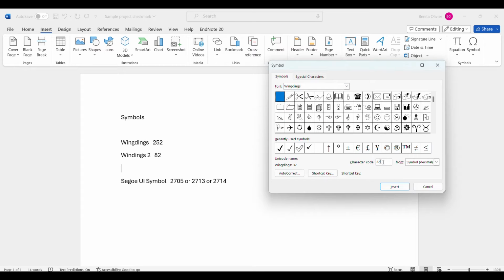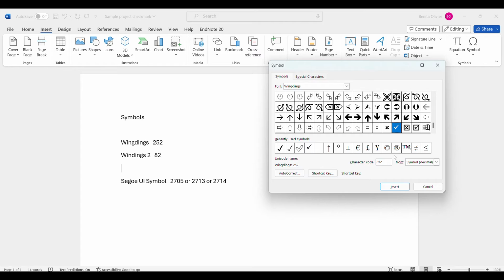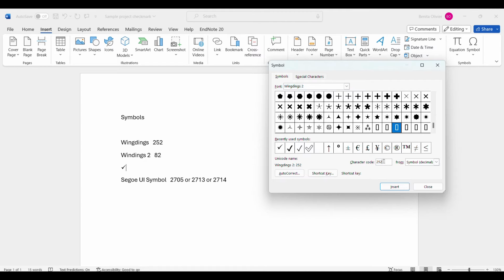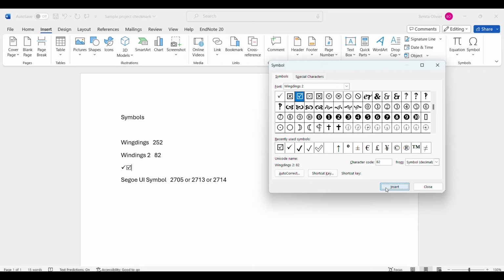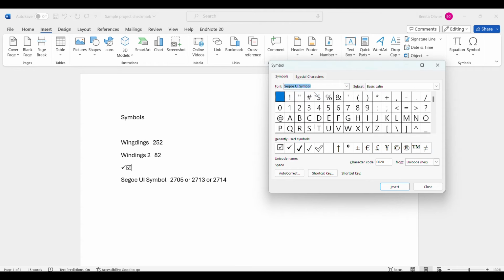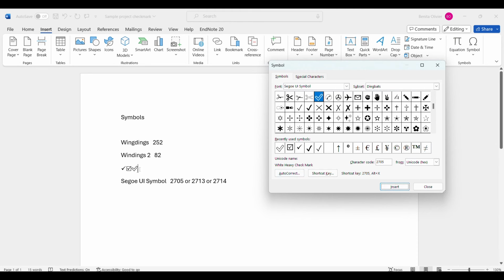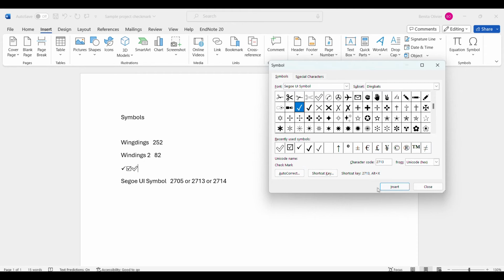Create a check mark in Microsoft Word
This video will show you how to create a check mark in Word. You may want to add a checkmark to a Microsoft Word document but are uncertain how to do that. This video is to the point and will show you how to add different styles of check marks (also called tickmarks).

The Research Masterminds Success Academy is an awesome membership site for postgraduate students working on a masters or doctoral research project - a safe place with live workshops, helpful content and an engaging community - all of which will allow you to develop your academic skills, stay motivated, boost your productivity, complete your research project with ease, and have time to enjoy the good things in life.

Are you a postgraduate student? Ready to write up your research? This thesis/dissertation template in Microsoft Word 2016 contains all the functions you need - all built into one comprehensive, user-friendly template. Click on the following link to get access to the template Here’s a video that explains what’s inside Enjoy the last stretch of the postgraduate journey!